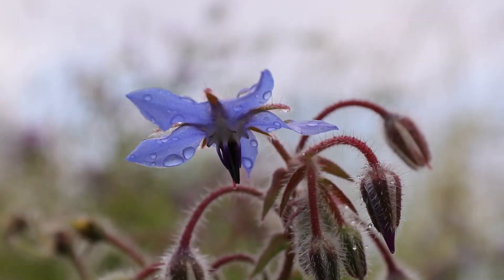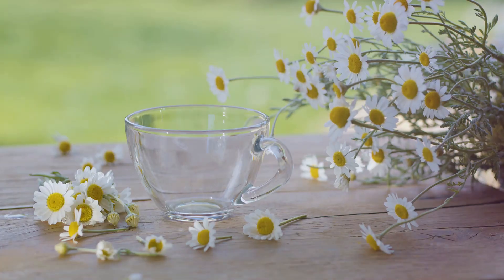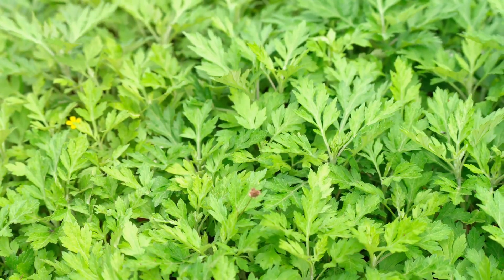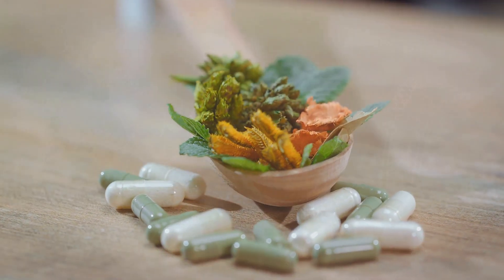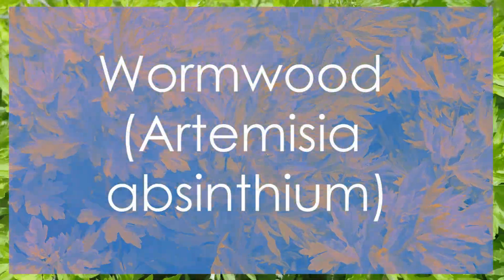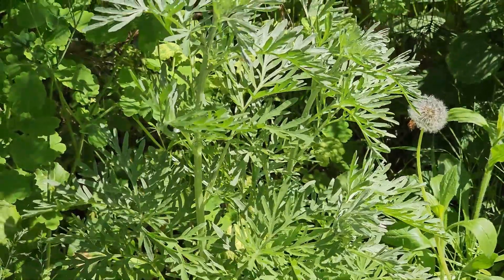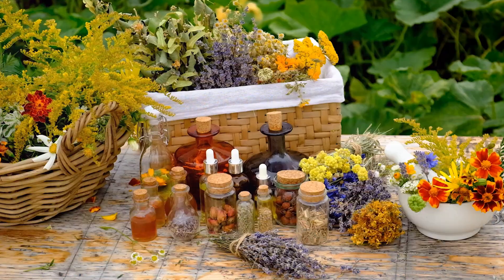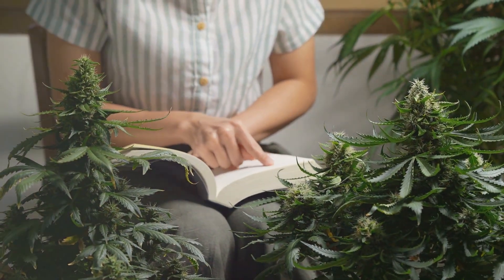10 Medicinal Plants to Grow in Your Survival Garden That Will Save Your Life!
10 Medicinal Plants to Grow in Your Survival Garden That Will Save Your Life!

Discover the world of medicinal plants and learn how to create your own survival garden! 🌿

In this video, we explore ten powerful medicinal plants you can grow at home. From Borage, Chamomile, and Echinacea to Lemon Balm, Mugwort, and Yarrow, find out how each plant can contribute to your health and well-being.

Learn about their medicinal properties, ideal growing conditions, and best harvest times. Whether you're seeking natural remedies or aiming for self-sufficiency, this guide will inspire you to cultivate these beneficial plants.

Whether you're a seasoned gardener or a beginner, this guide will provide you with all the information you need to create a thriving survival garden. Don't miss out on this vital knowledge that could make all the difference in a crisis. Watch now and take the first step towards a healthier, more self-reliant future!

TIMELINE:
00:00:00 Introduction
00:00:16 Borage (Borago Officinalis)
00:00:43 Chamomile (Matricaria chamomilla)
00:01:07 Echinacea (Echinacea purpurea)
00:01:29 Feverfew (Tanacetum parthenium)
00:01:50 Lemon Balm (Melissa officinalis)
00:02:12 Mugwort (Artemisia vulgaris)
00:02:34 Sage (Salvia officinalis)
00:02:56 Thyme (Thymus vulgaris)
00:03:15 Wormwood (Artemisia absinthium)
00:03:39 Yarrow (Achillea millefolium)
00:04:00 Conclusion
00:04:19 Disclaimer